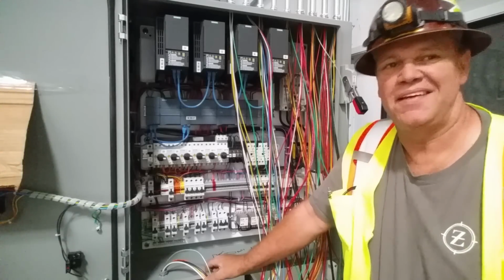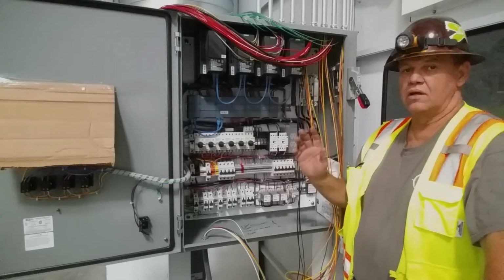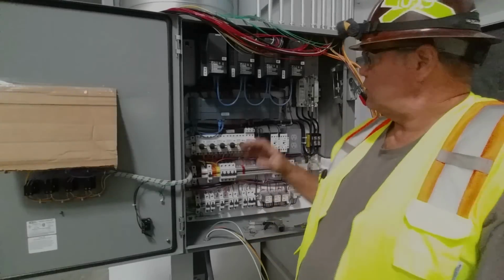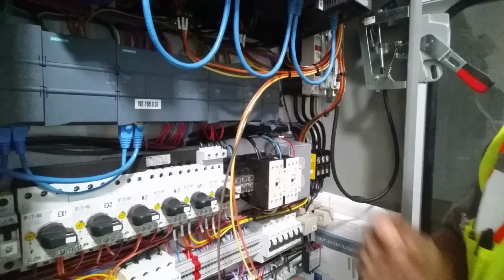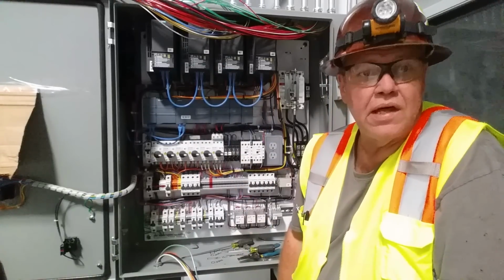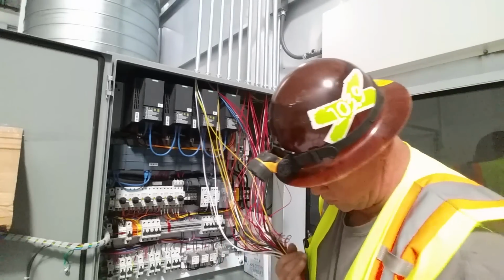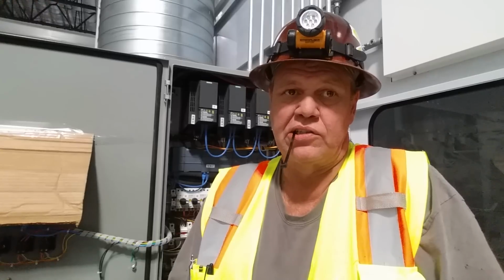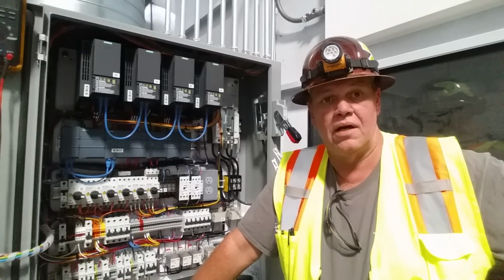Cabniet wiring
Segregation of cabniet wiring.